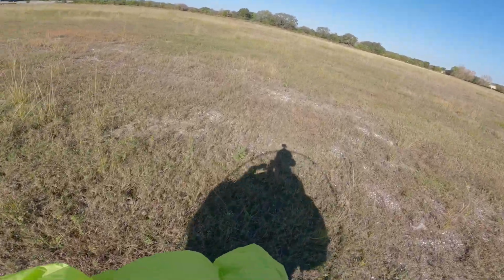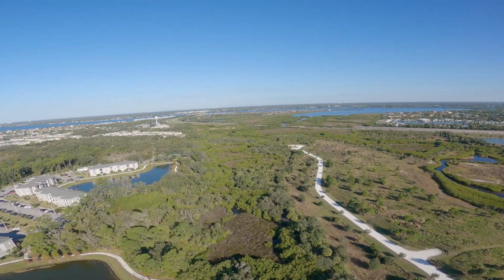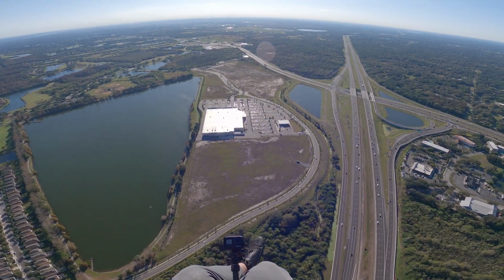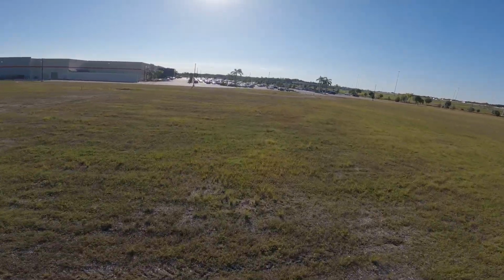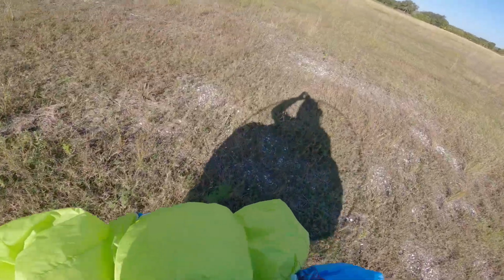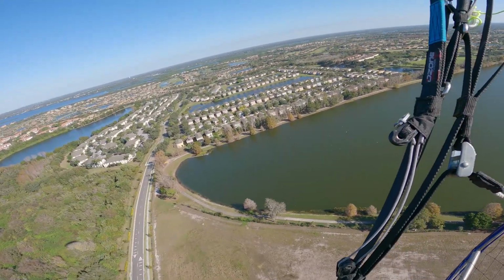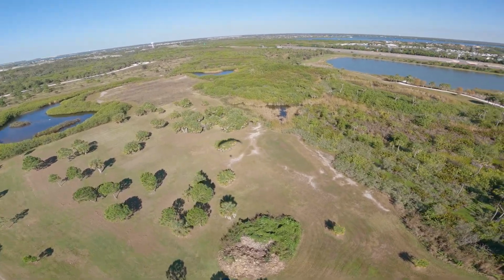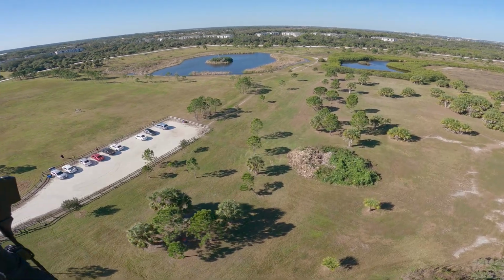Flying To Costco On MY Paramotor!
thought it be cool to fly at a store that everyone shops at, next time ill come back with a. passive bang to strap to my Paramotor and grab a crap ton of food!